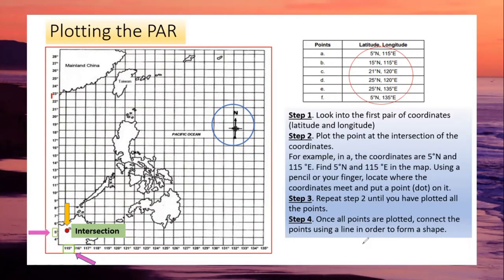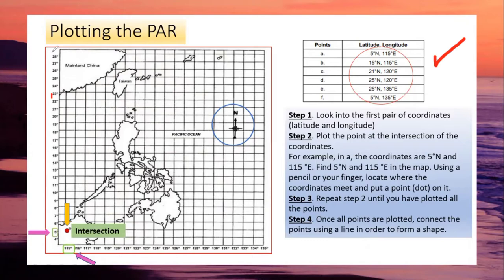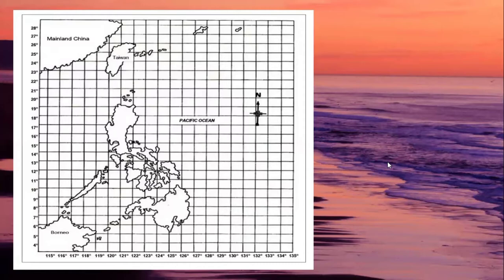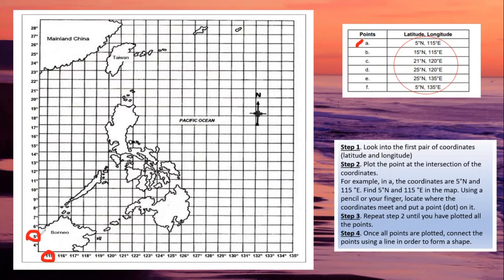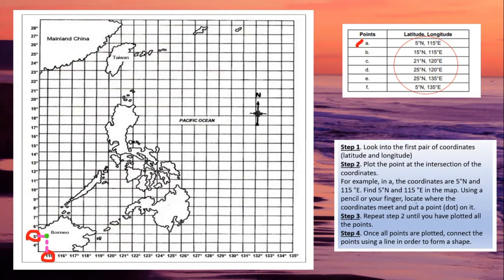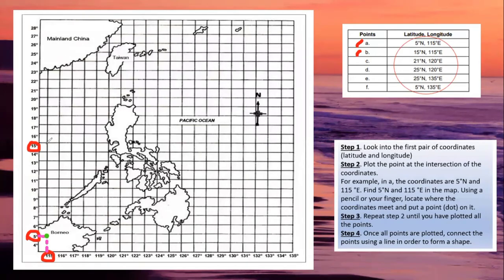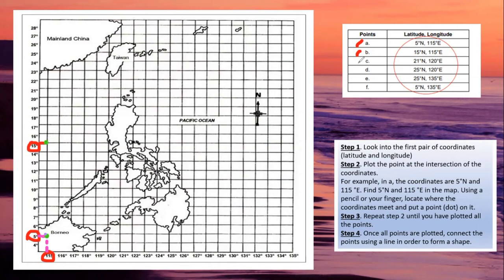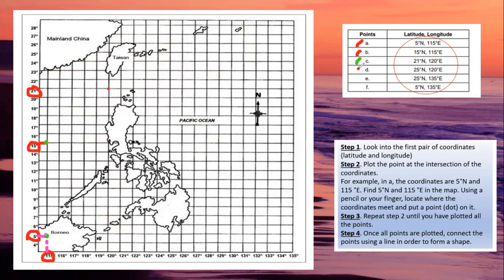PLOTTING THE PAR